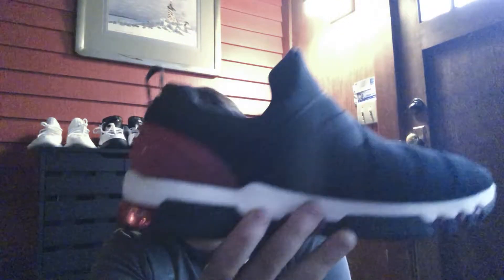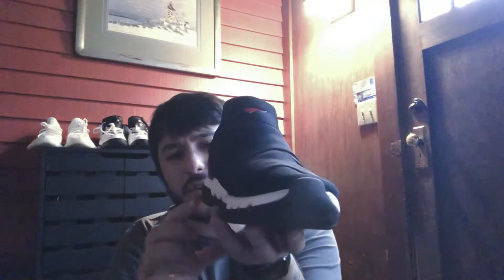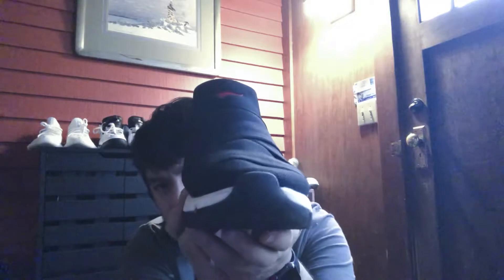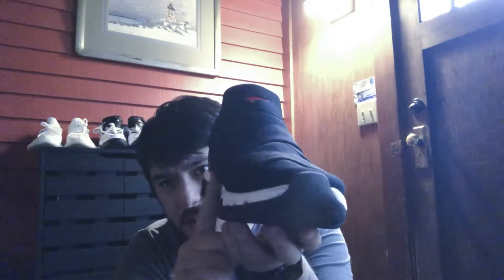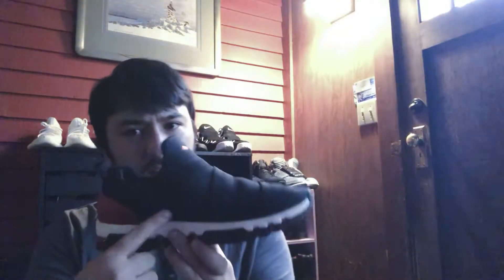One Mix Sneaker, the sneaker that got me in to sneakers!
What's your story?